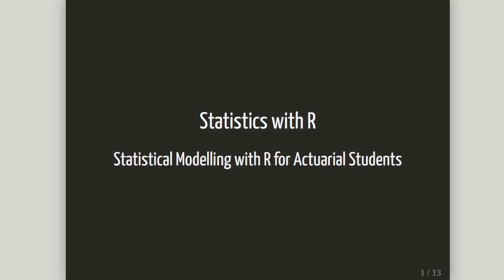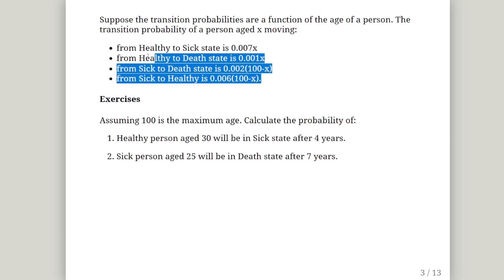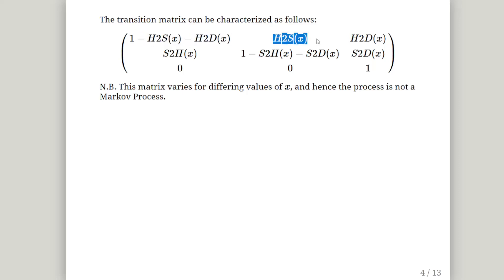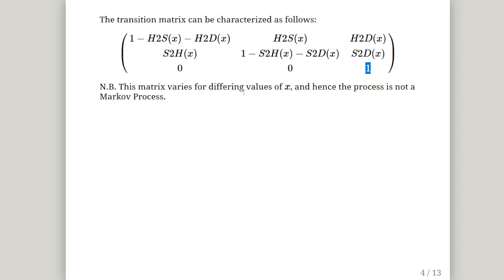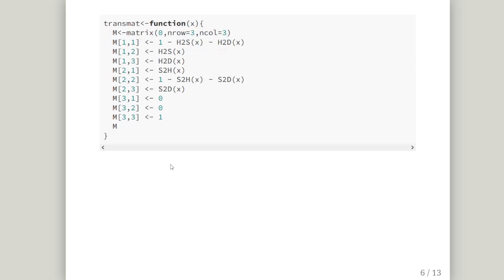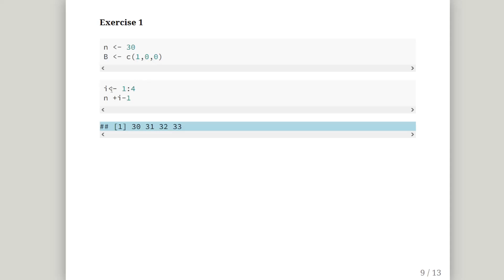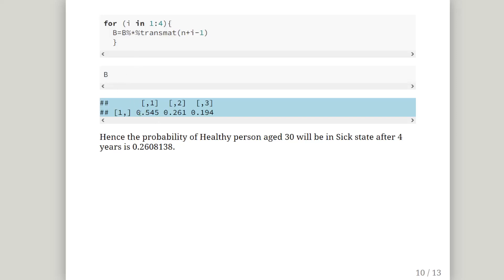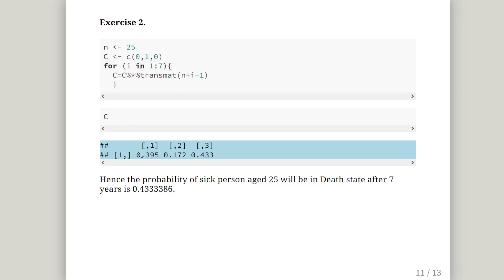Transition Matrices for Actuarial Forecasting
Transition Matrices for Actuarial Forecasting - R for Actuarial Science

Suppose the transition probabilities are a function of the age of a person. The transition probability of a person aged x moving:
- from Healthy to Sick state is 0.007x
- from Healthy to Death state is 0.001x
- from Sick to Death state is 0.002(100-x)
- from Sick to Healthy is 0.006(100-x).

Exercises
Assuming 100 is the maximum age. Calculate the probability of:
1.  Healthy person aged 30 will be in Sick state after 4 years.
2.  Sick person aged 25 will be in Death state after 7 years.

CS2B - Paper D